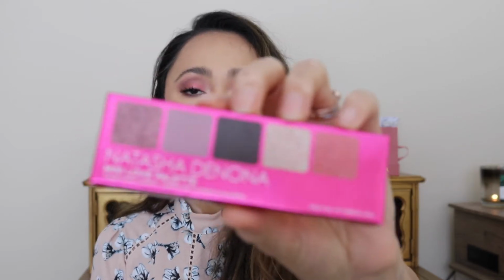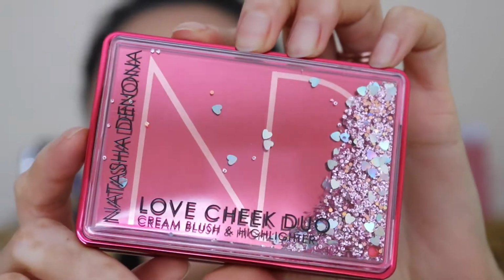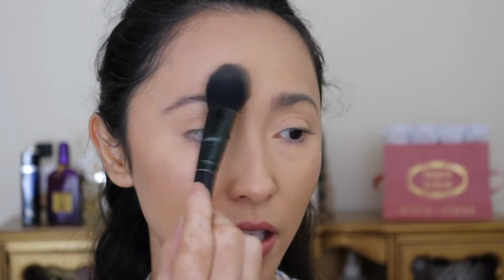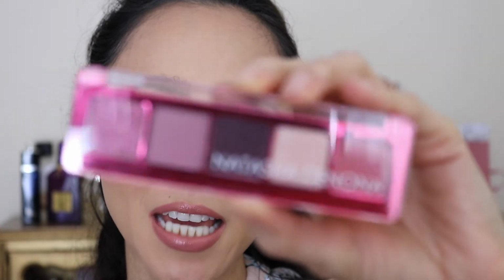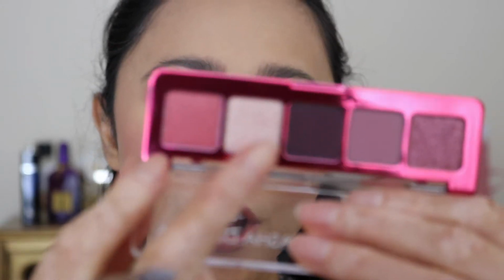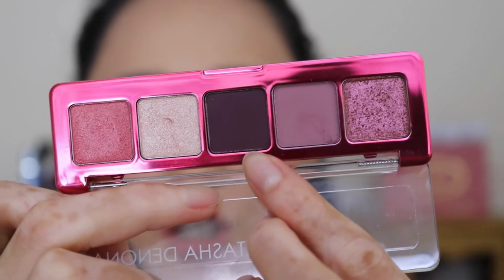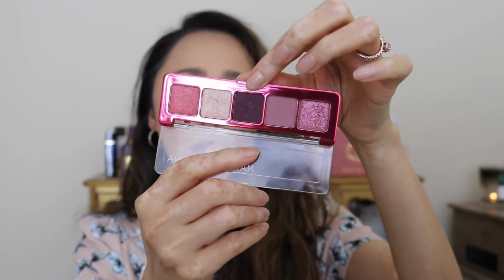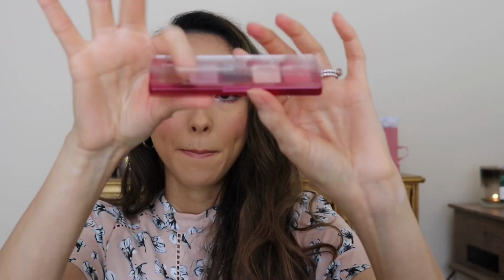NEW!! Natasha Denona LOVE Collection Swatches & Try On!!